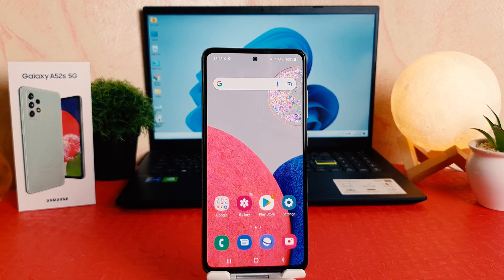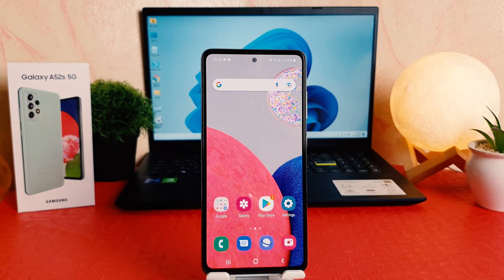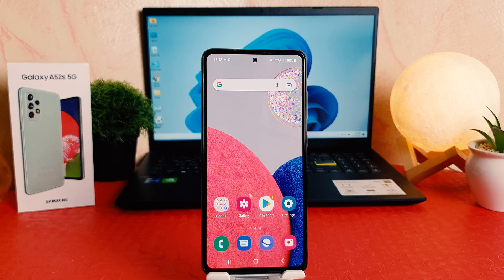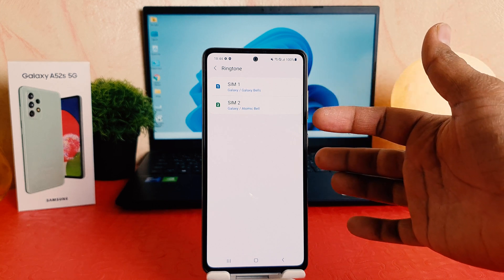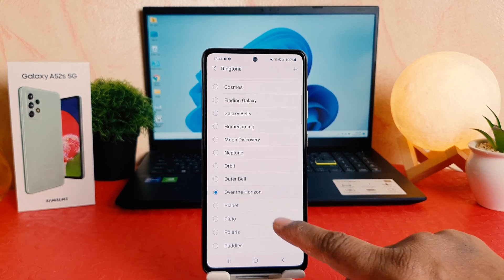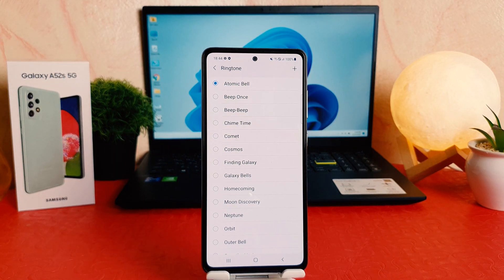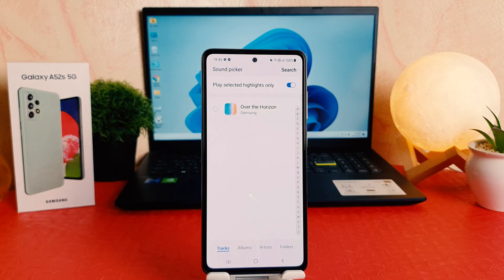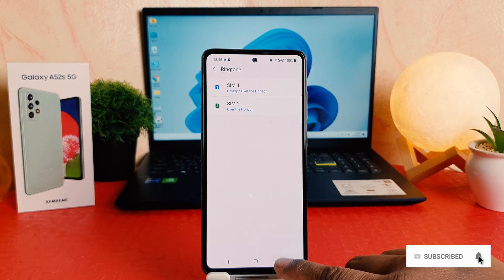How To Change/Set Ringtones in Samsung Galaxy A52s 5G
In this video I am going to share with you How To Change/Set Ringtones in Samsung Galaxy A52s